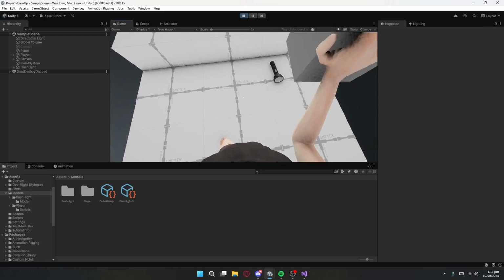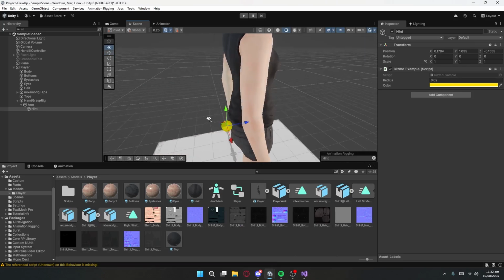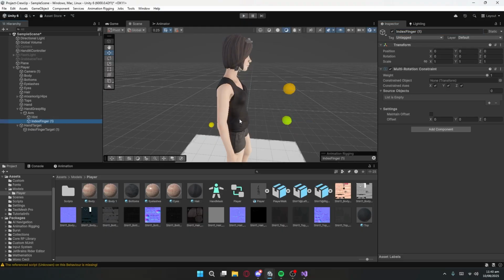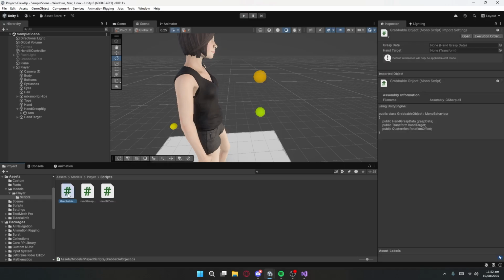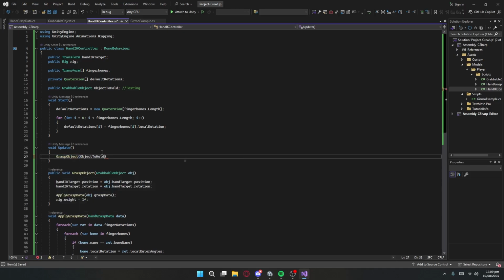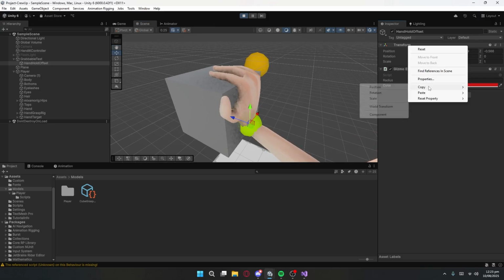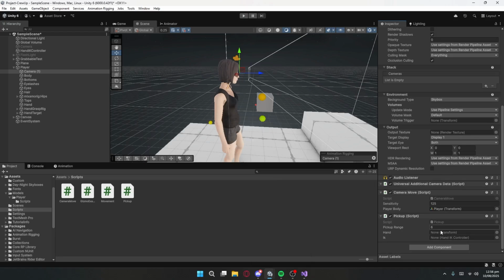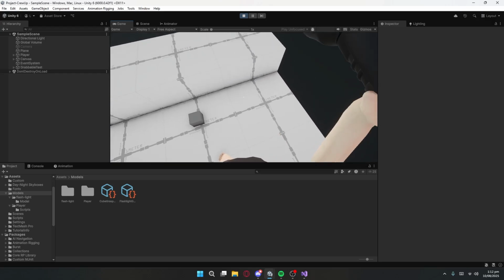How to make Hand Grasping Finger Wraping Around Object in Unity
Making A Hand Grasping System in which your character's fingers wrap around objects when you pick them up

If you have any problem,